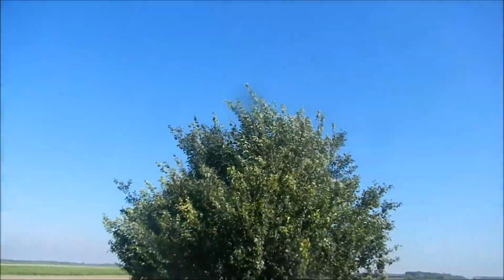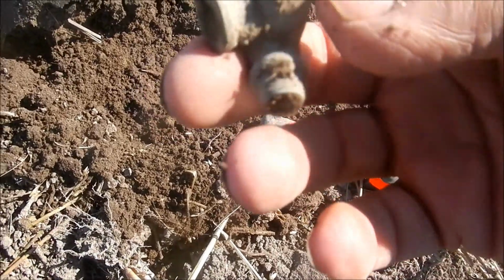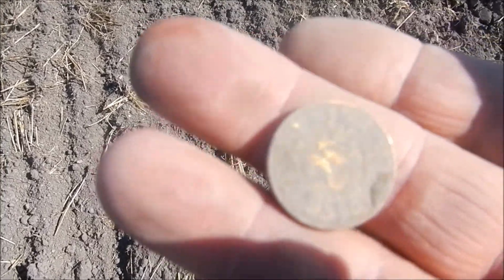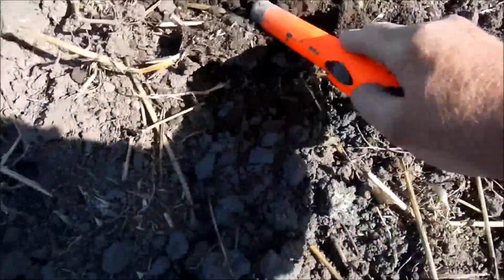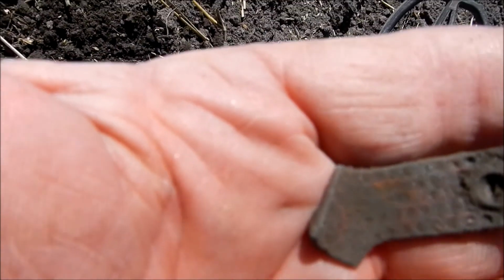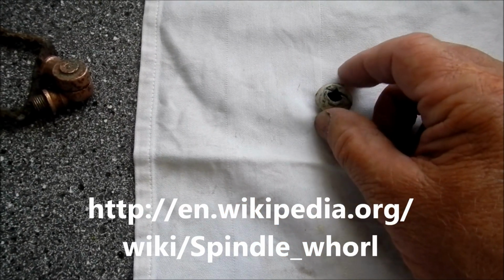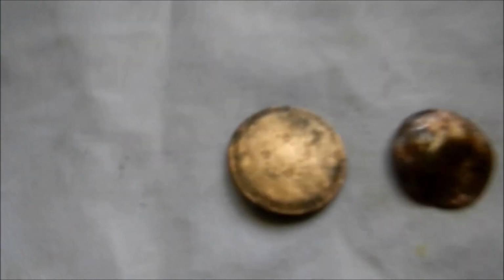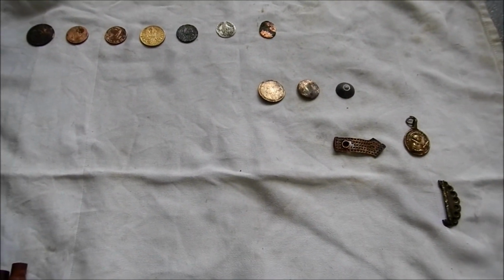Roman ,Silver Hammered and Medieval Jewelry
If you have never found anything good then come along with me on a journey of historical significance and excitement .The lands I hunt always turns up some surprise .